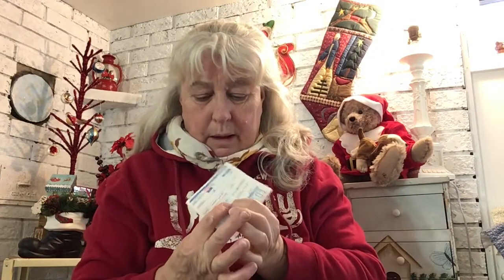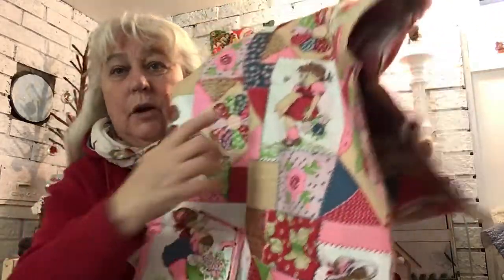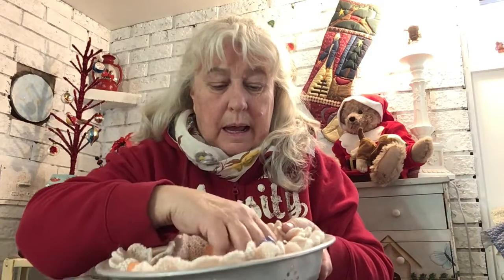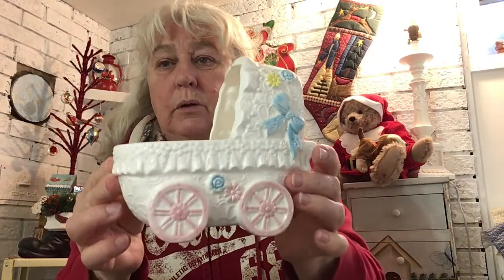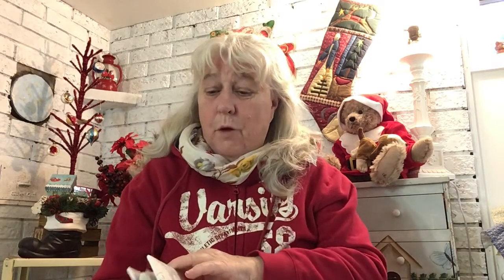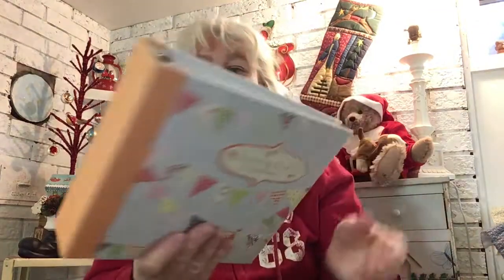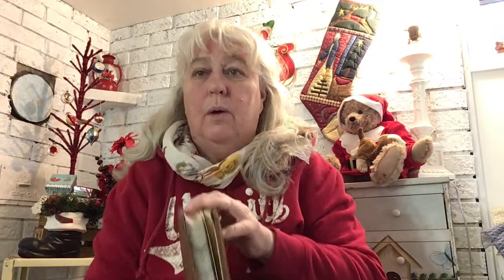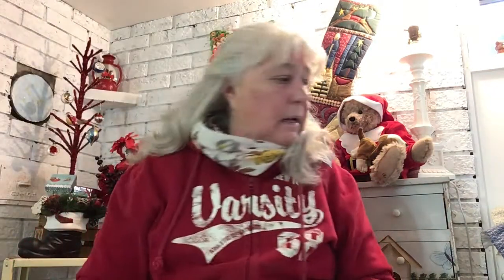Time to get organized thrift haul.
A few little bits and bobs to help me get organized.